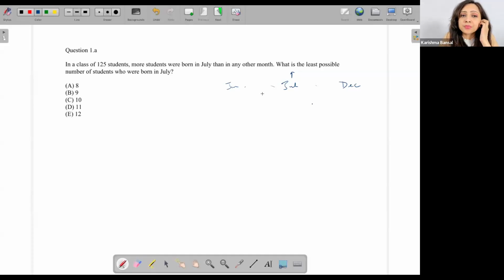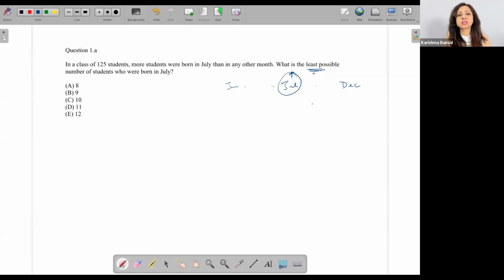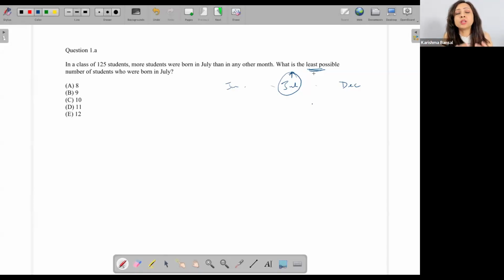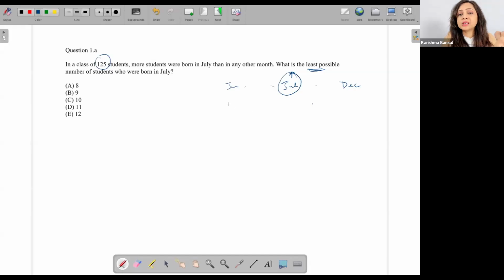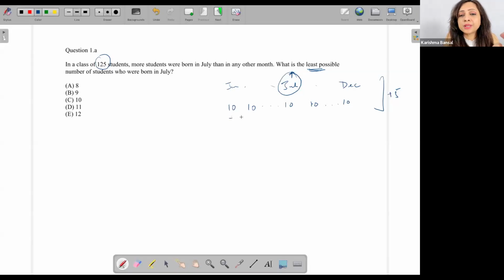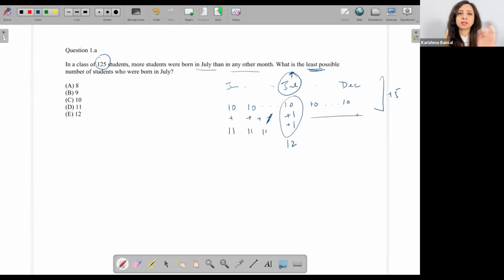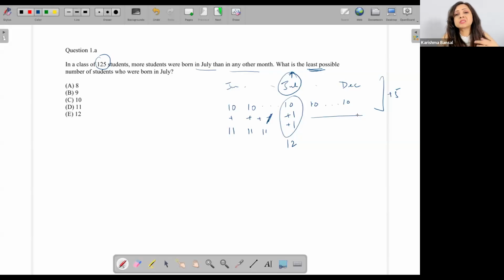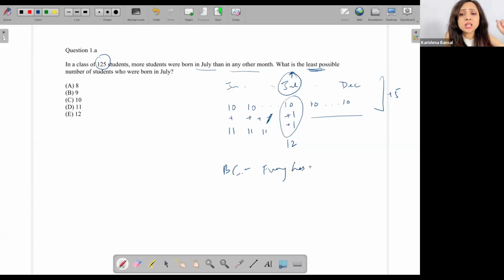GMAT Max Min in Word Problems - Base Case and Distributions